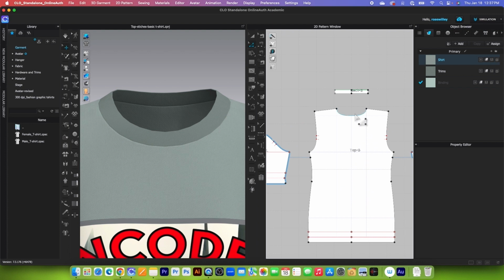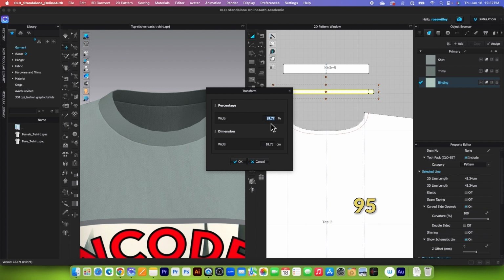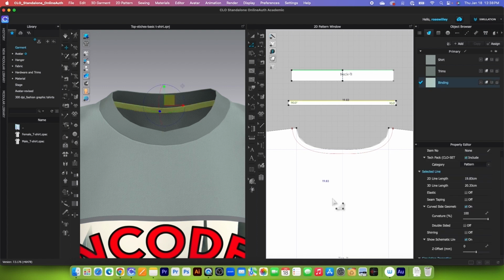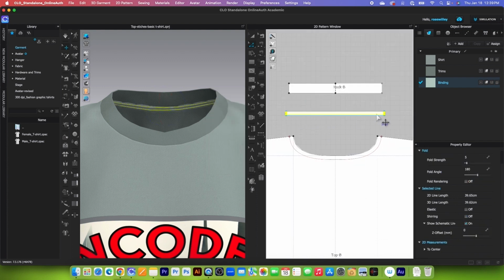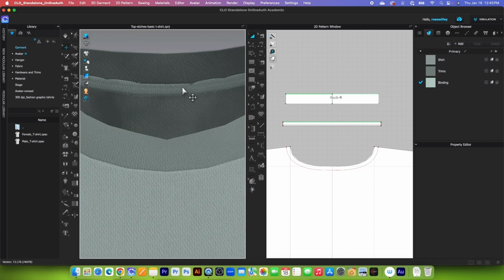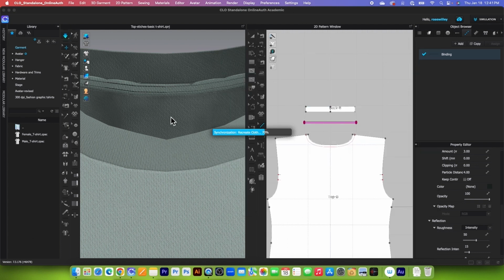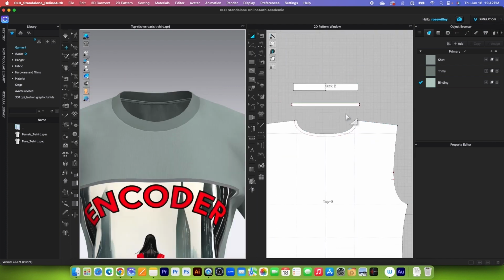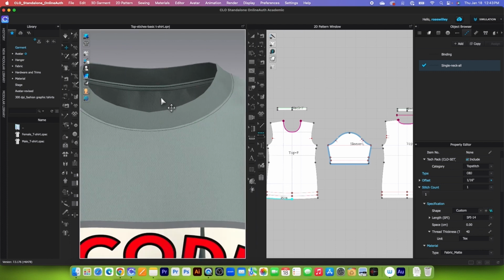Part 9: Option 2/ Make Back Neck Binding on a T-shirt CLO 3D (Beginners)